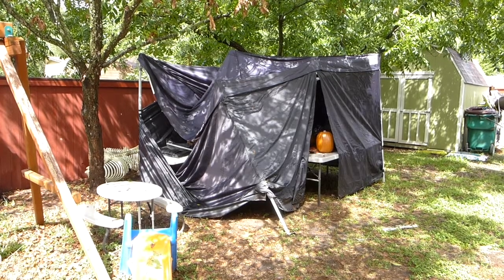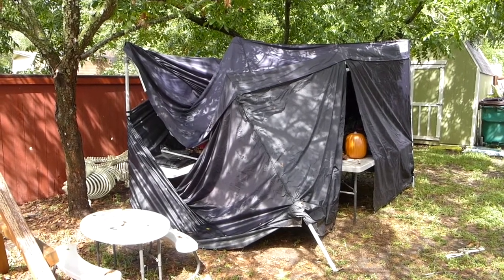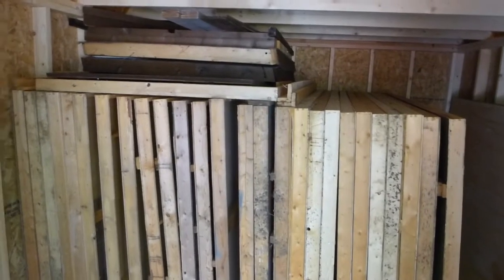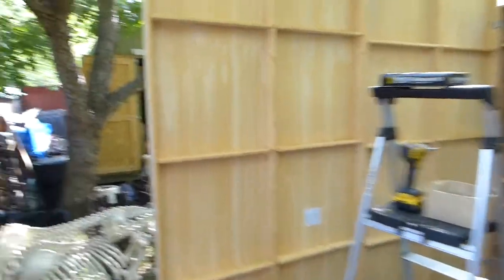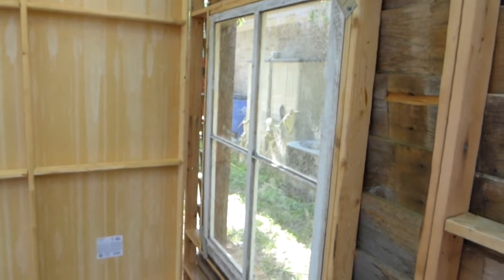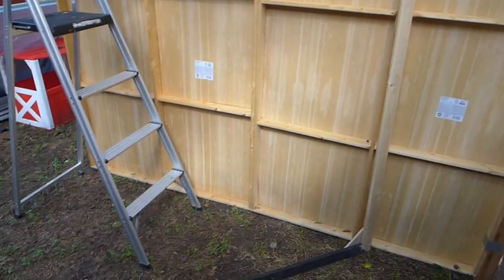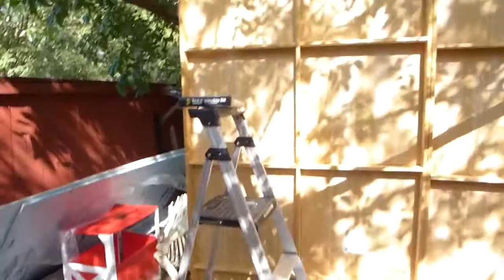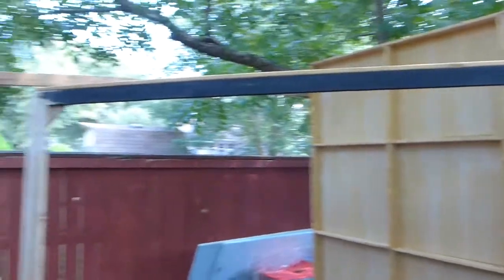Preparing for our House Ghost | Oct Showdown Ep 3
We're back with another episode of October Showdown! We're dealing with crazy Texas weather, as we continue getting the bathhouse ready for our pepper's ghost.